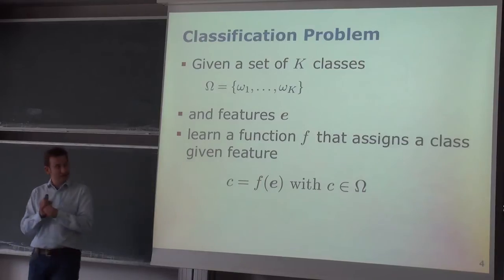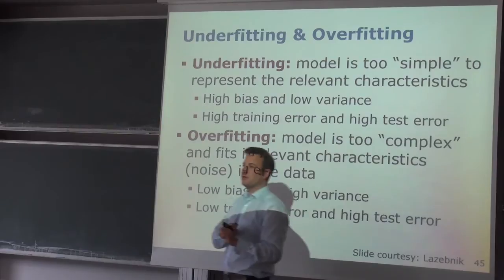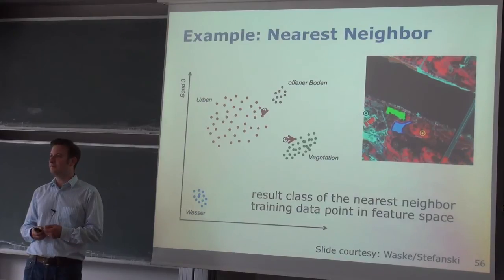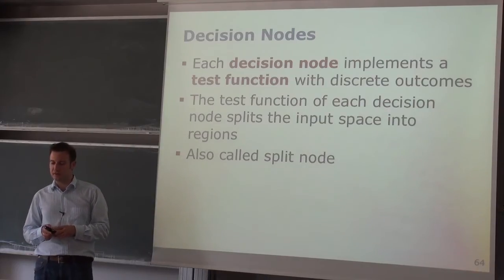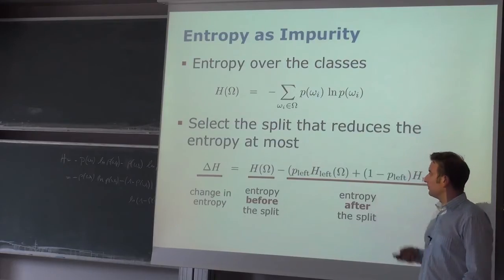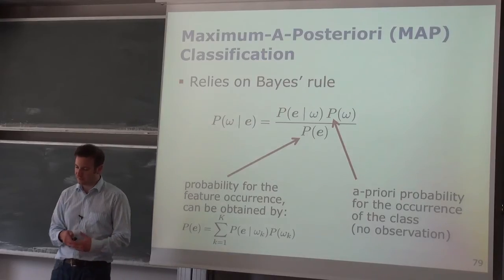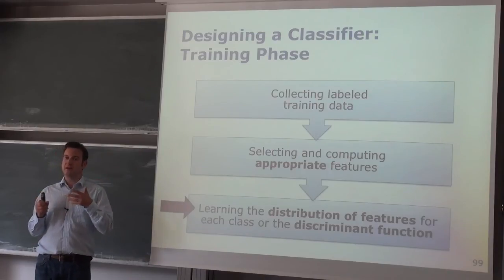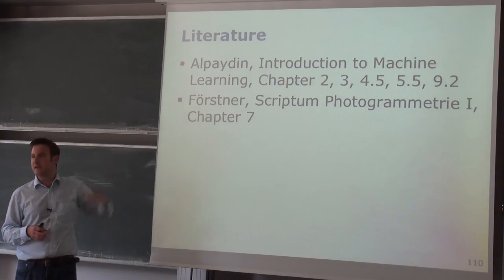Photogrammetry I - 11bc - Classification (2015)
Photogrammetry I Course, Chapter: Classification - Part 2

Slide Information
* The photogrammetry material heavily relies on the very well written lecture notes by Wolfgang Förstner and the Photogrammetric Computer Vision book by Förstner & Wrobl as
well as the "Introduction to Machine Learning" book by Apayadin